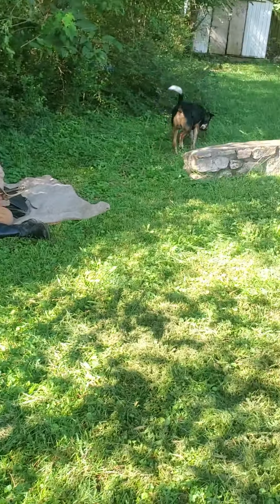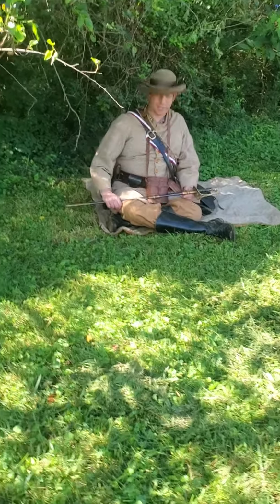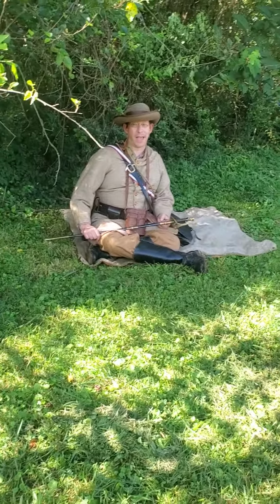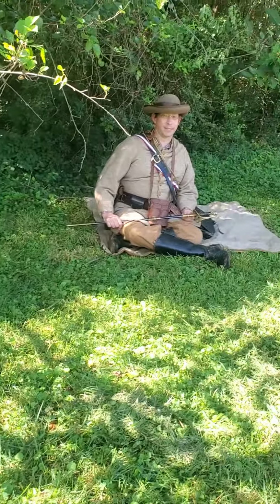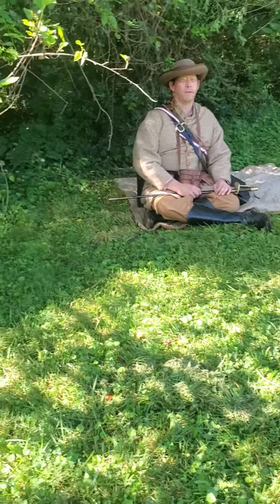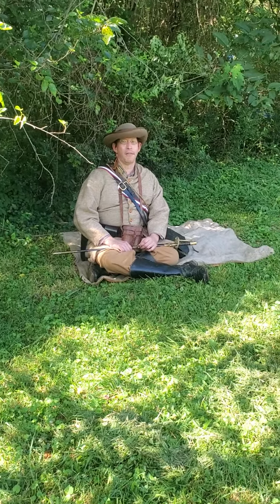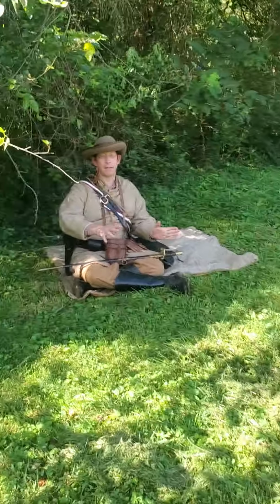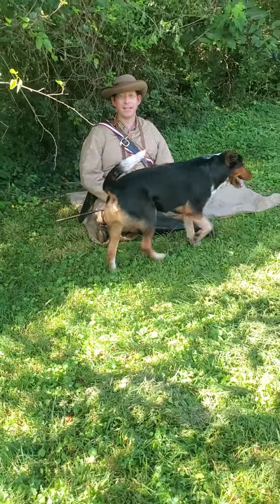Confederate officers during the war.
video talking about Confederate officers.